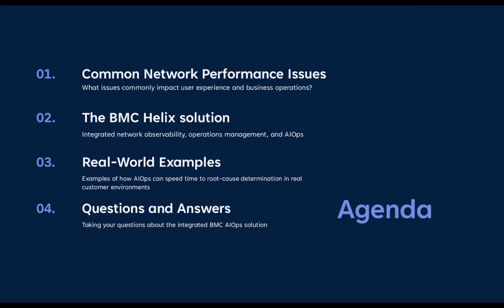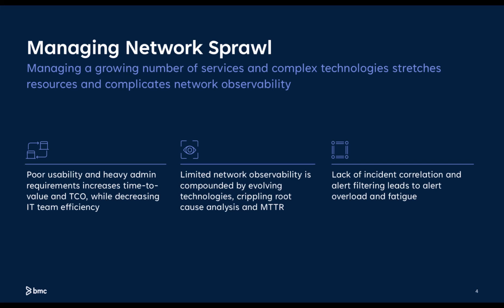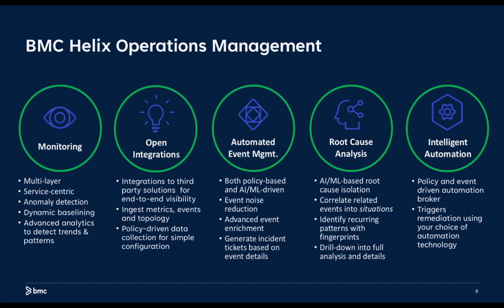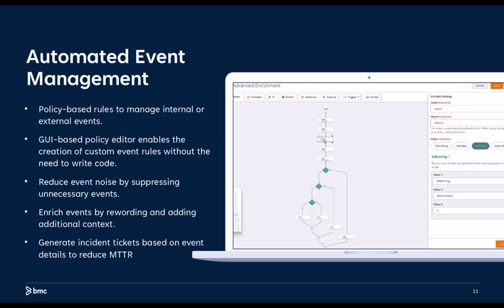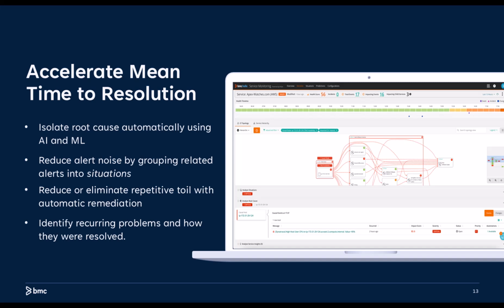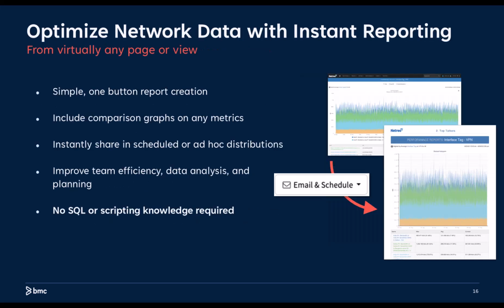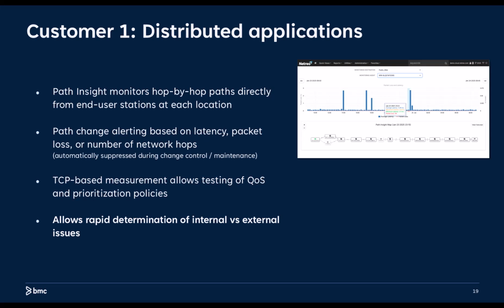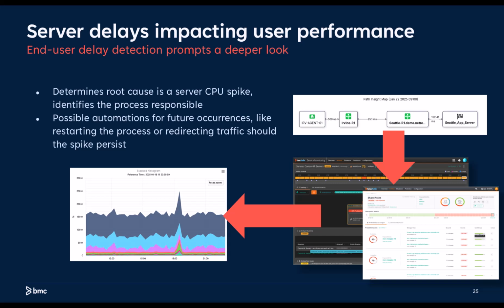Webinar: BMC Helix AIOps & Netreo - Resolving User Network Experiences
In this recorded webinar our Netreo expert will go through how network performance issues can severely impact user experience and disrupt business operations. In this session, we demonstrate how BMC Helix AIOps, combined with Netreo's powerful monitoring capabilities, enables rapid detection and resolution of user network performance problems.

For more details: